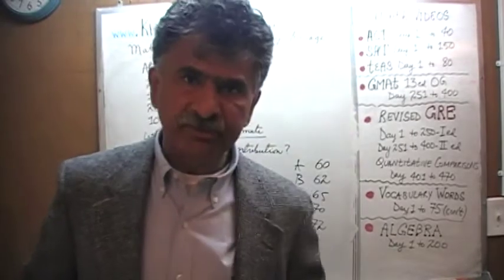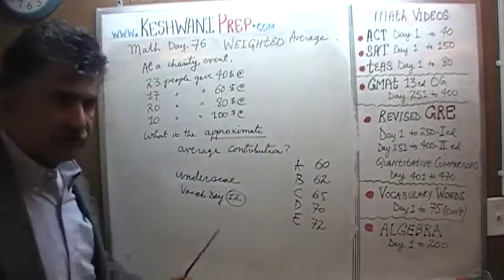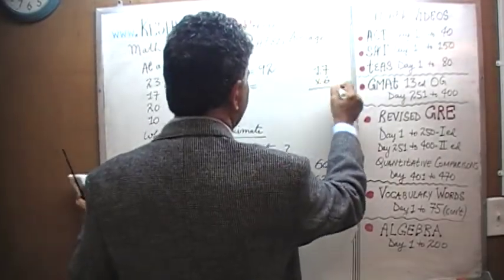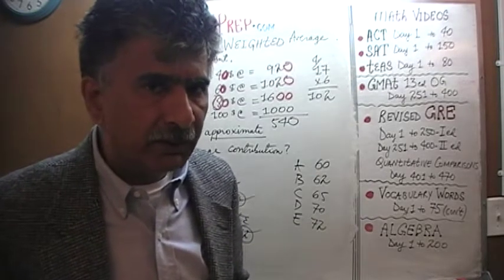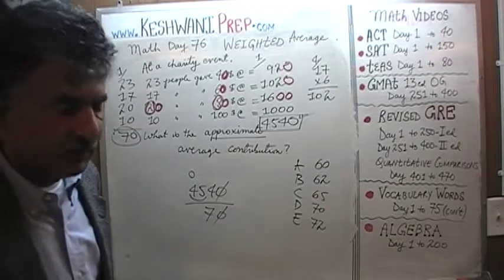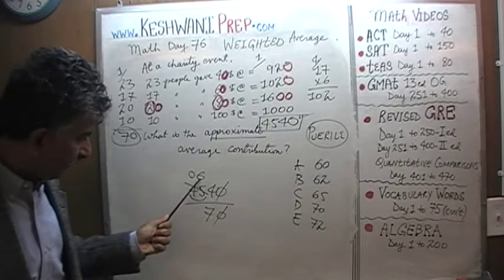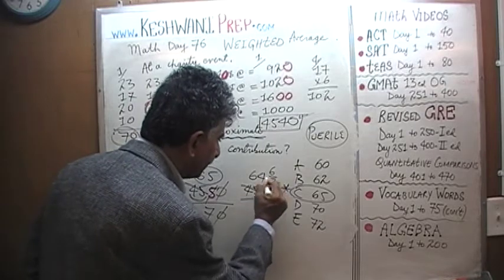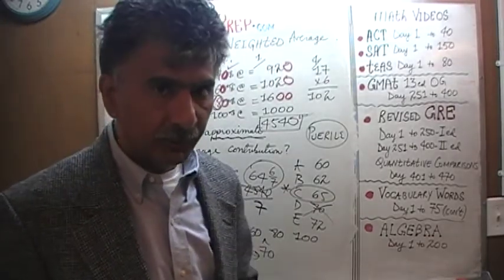Weighted Average 1/2, Day 76, Basic Math for GRE, GMAT, TEAS, SAT, ACT Prep Tutor Online Keshwani